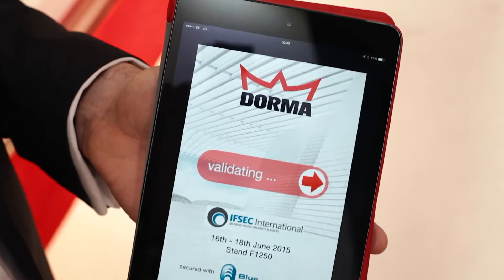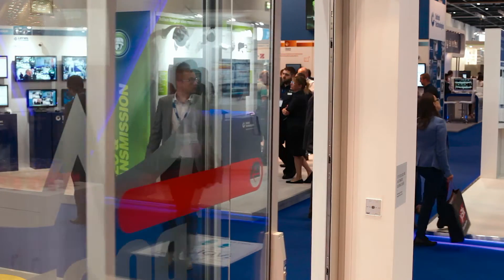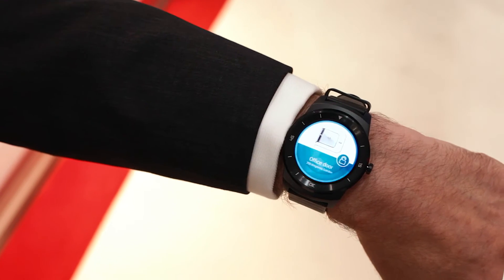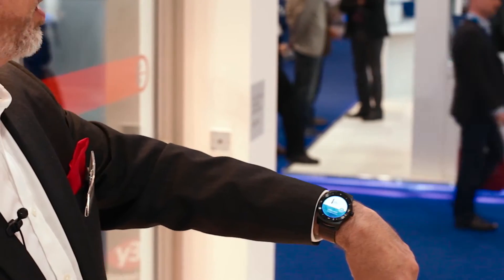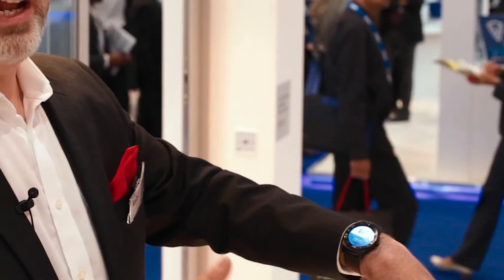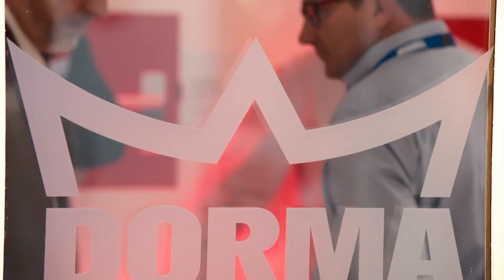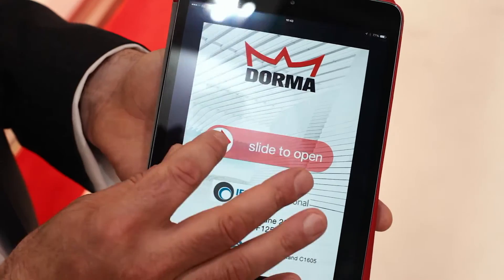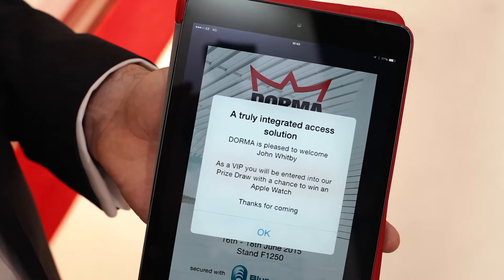DORMA Bluetooth SmartKey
Bluetooth SmartKey shows the future of access control - no need for fobs, cards or wall readers